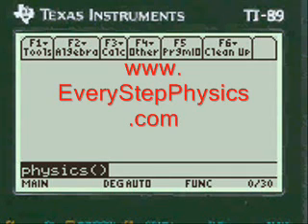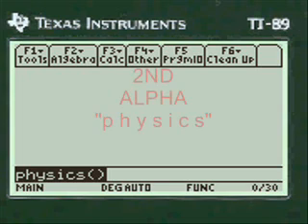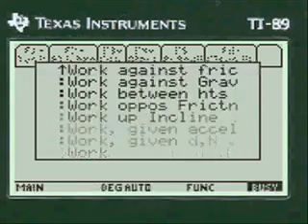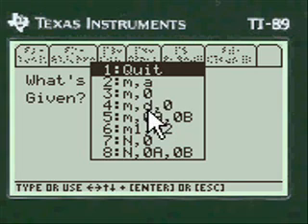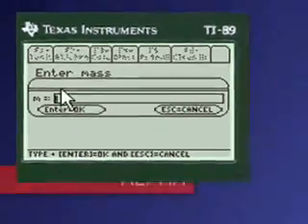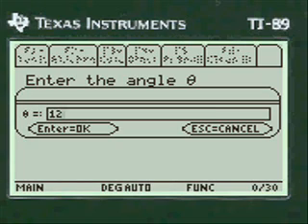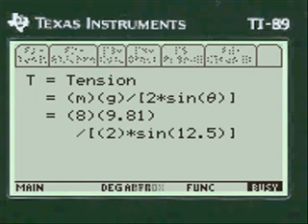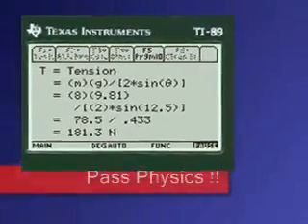Tension Physics | TI 89 Titanium Calculator App | Physics Program | Step by Step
Step by Step Physics Programs on your TI 89 Titanium, TI 89, Voyage 200, TI 92 Plus calculators. Programmed from real test questions.

How the Program solves Physics Tension Problems:
~ Bring up the menu and scroll to Tension
~ Choose from menu the variables given in the test problem